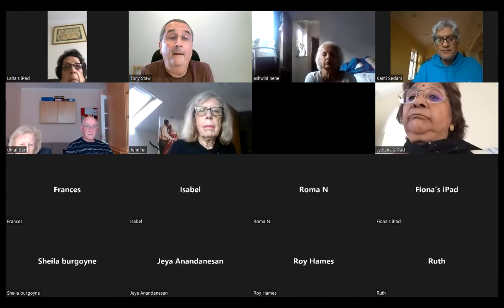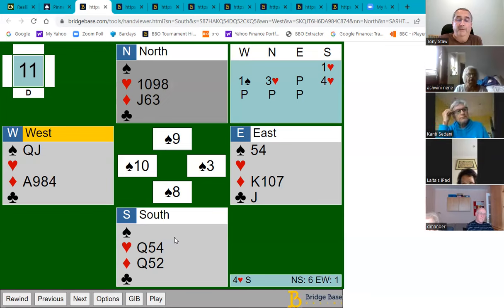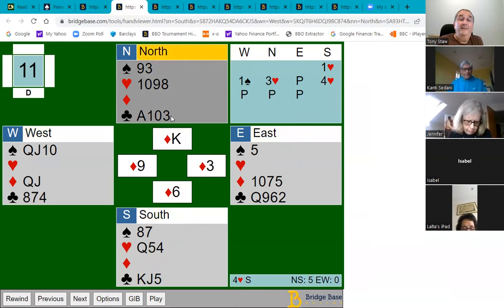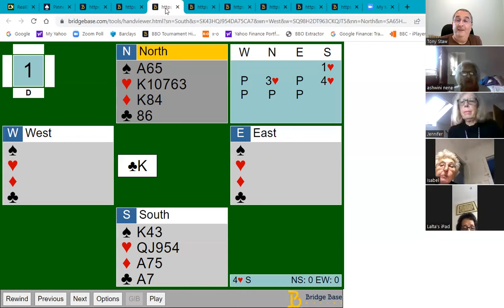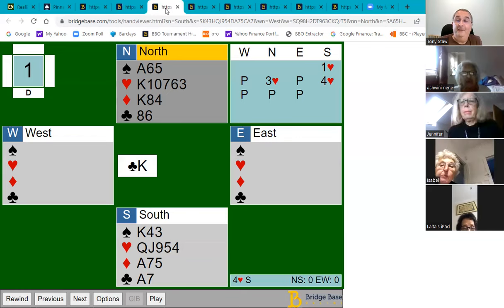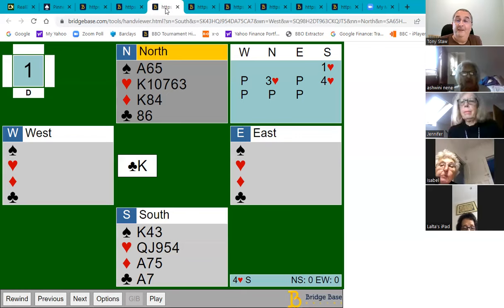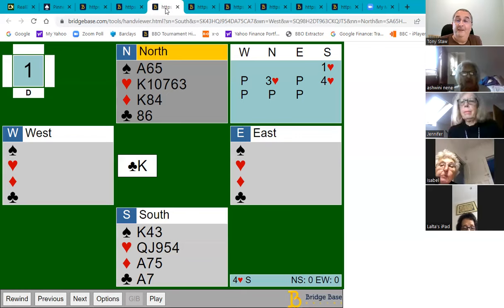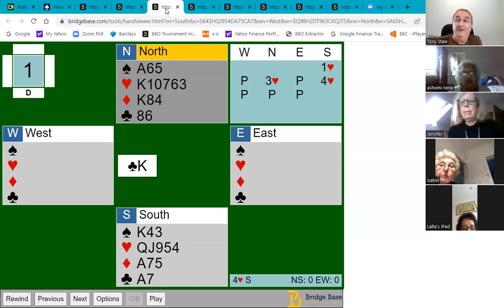Ruff and Discard - and how to avoid this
More examples of the "Ruff and Discard" and from the defence's view, how to avoid this.
This is also known as the End Play or Throw in play.
We look at some hands from declarer's viewpoint as well from the defence point of view